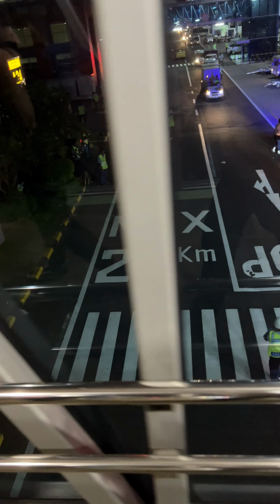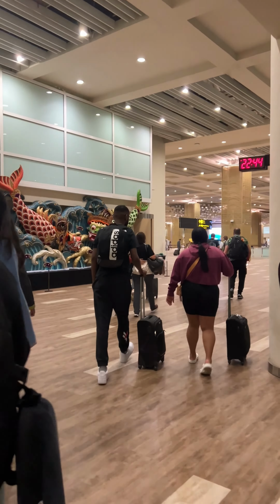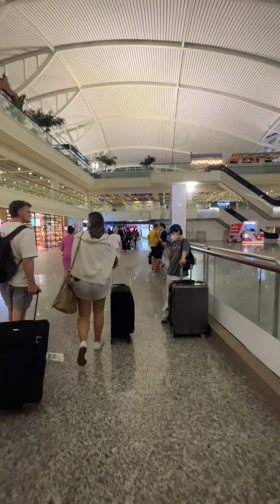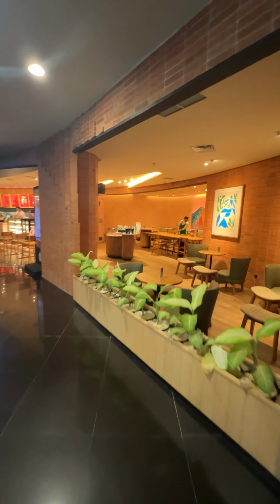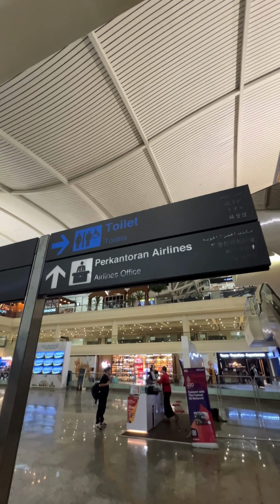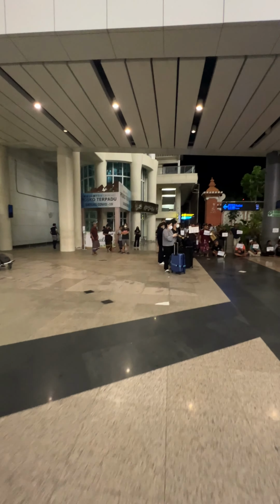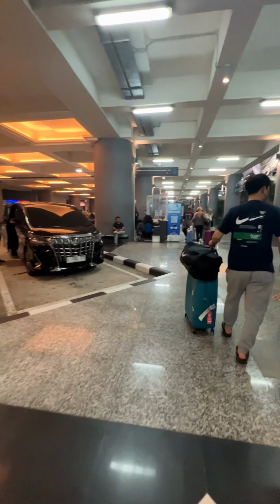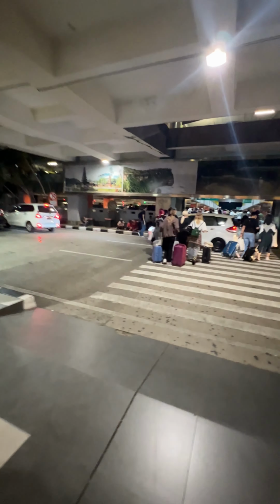Bali Airport Guided Tour - How to Get to Baggage Clam, Ride Share, Ground Transportation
Planning a trip to Bali? In this guided tour of Ngurah Rai International Airport (DPS), I’ll walk you through everything you need to know—from arriving and getting through immigration to finding the baggage claim, rideshare pickup, and ground transportation options. Whether it’s your first time flying into Bali or you just want to feel prepared, this step-by-step walkthrough will help you navigate the airport with ease.

🛬 What You’ll Learn in This Video:
✔ Arrival Process & Immigration – What to expect after landing, including visa-on-arrival info.
✔ How to Find Baggage Claim – Directions, signage, and what to watch for.
✔ Customs & Exit Tips – What to declare and how to get through smoothly.
✔ Where to Find Ride Share Pickups – Gojek, Grab, and taxi zones explained.
✔ Public & Private Transport Options – Shuttles, drivers, and hotel pickups.
✔ Bonus Tips – Currency exchange, SIM card kiosks, and where to get a local coffee before heading out!

Whether you're heading to Ubud, Seminyak, Canggu, or Nusa Dua, this airport tour will help you start your Bali adventure stress-free.